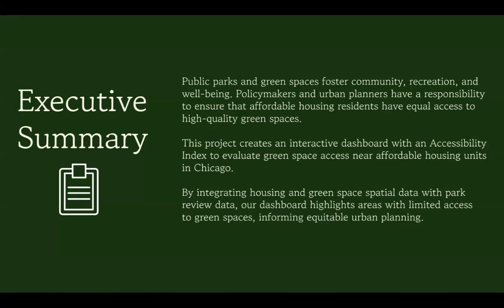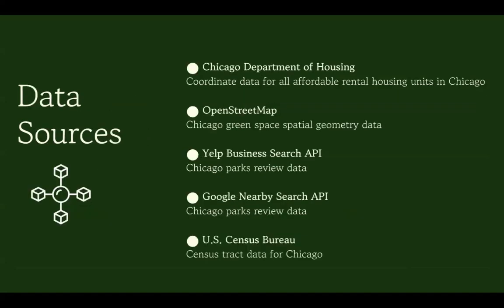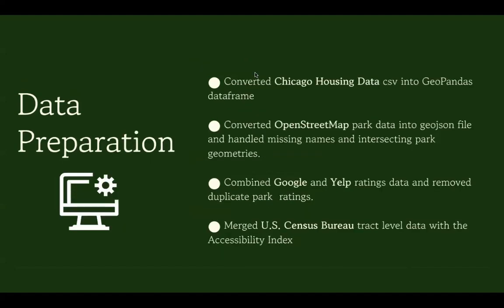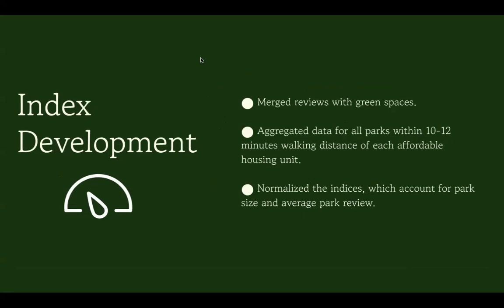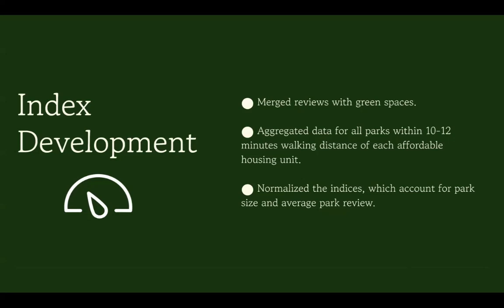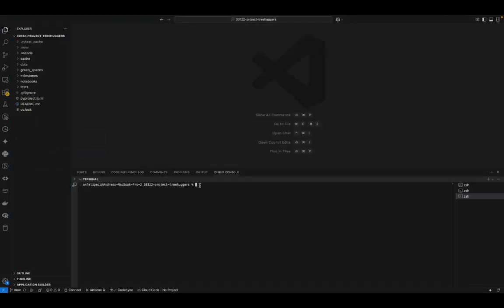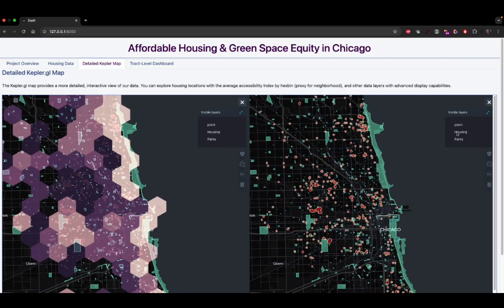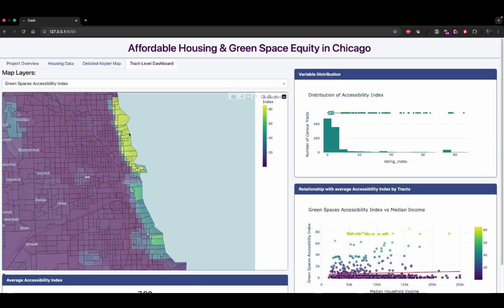Affordable Housing & Green Space Equity in Chicago